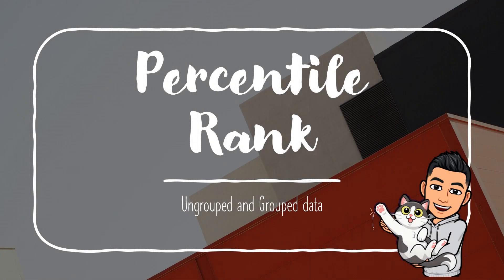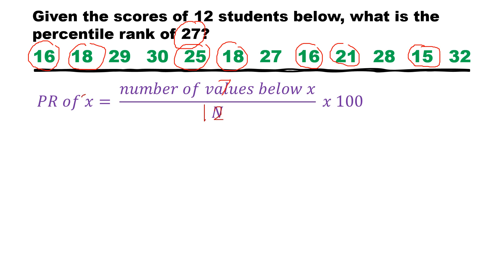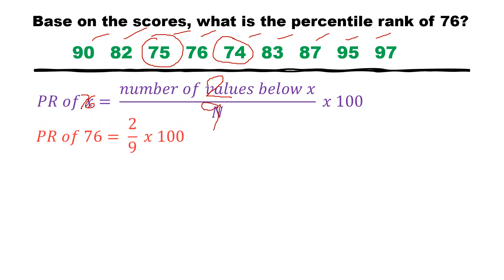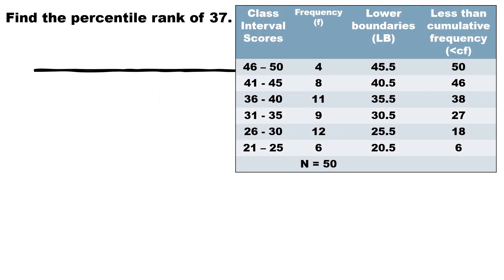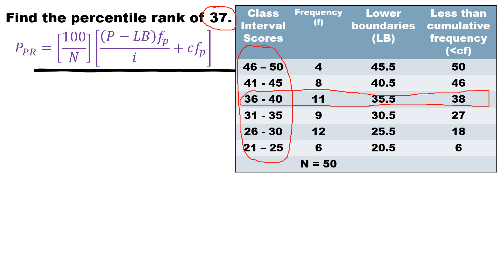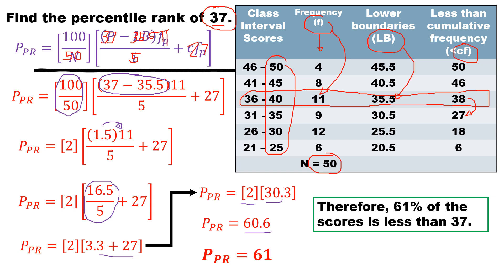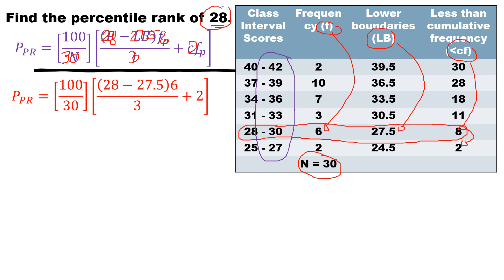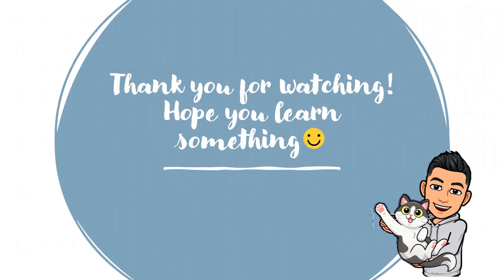Percentile Rank (Ungrouped and Grouped data)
Shows the process in determining the percentile rank of such score in ungrouped and also ungrouped data.